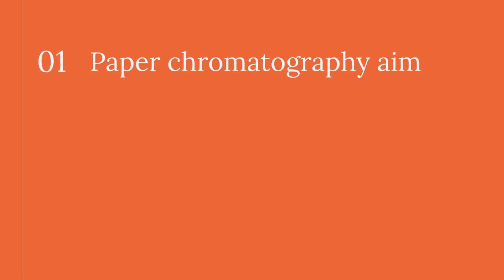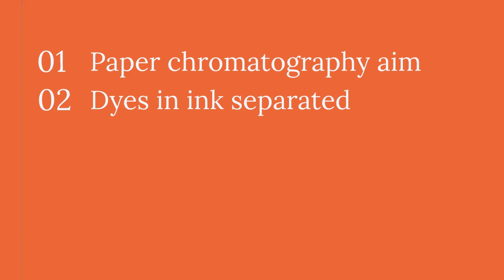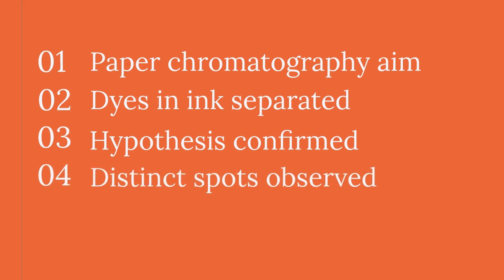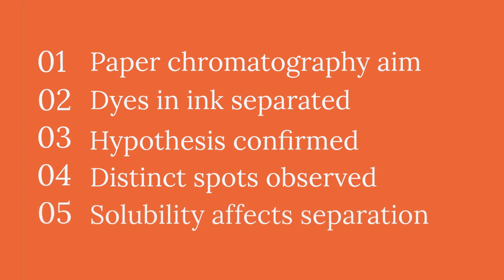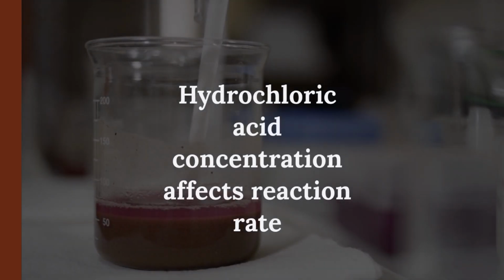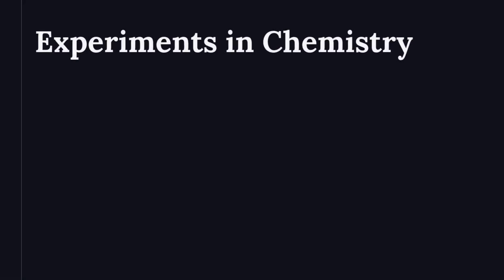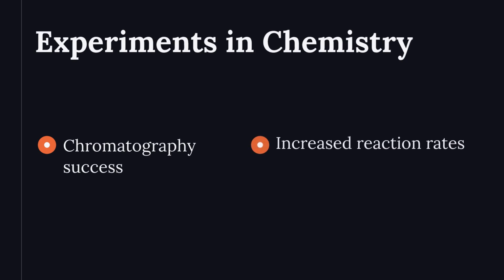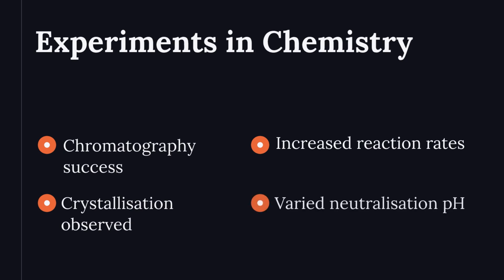LO4 Experiments in Chemistry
Step-by-step demonstrations and practical guidance for LO1 Experiments in Chemistry. Learn lab techniques, chemical reactions, and safety procedures to excel in coursework and exams.

Experiments in Chemistry, Chemistry Practical Skills, Chemistry Laboratory Techniques, Chemical Reactions Experiments, Chemistry Coursework, Science Experiments, Chemistry Safety, Data Analysis Chemistry, Practical Chemistry Demonstrations